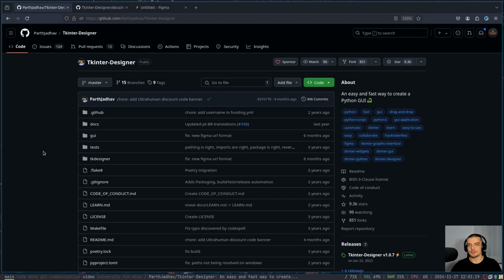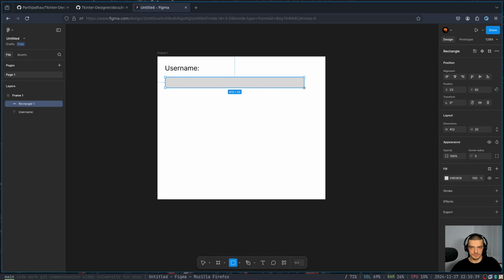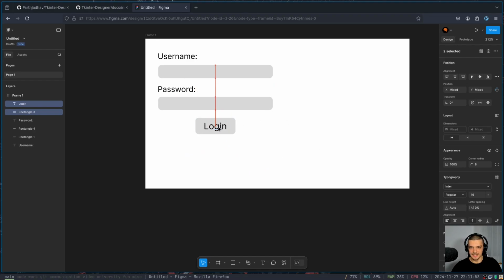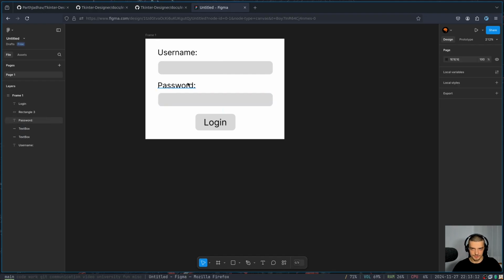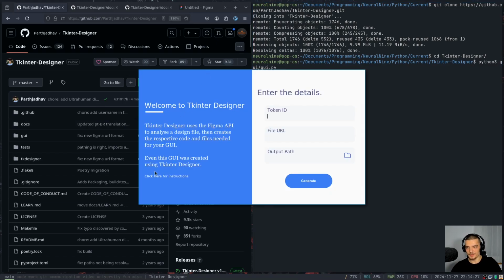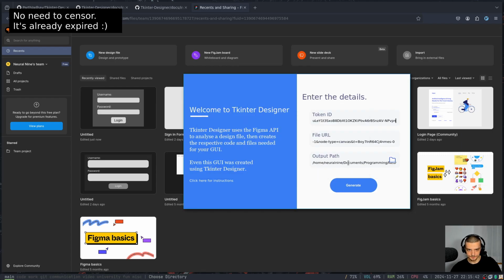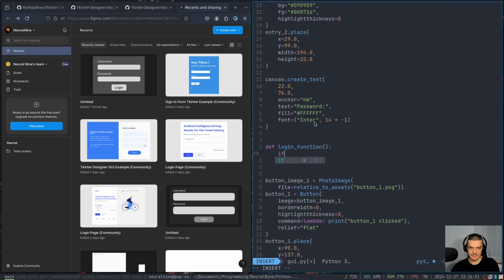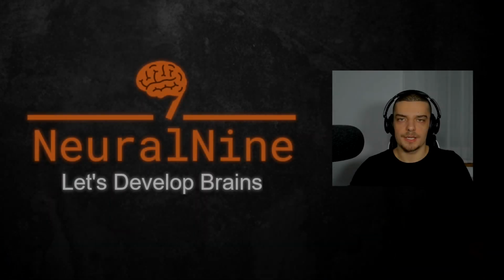Tkinter Designer: Modern GUIs with Drag & Drop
Today we learn about Tkinter Designer, a tool that allows us to easily create Python GUI applications, by designing them using drag & drop in Figma.